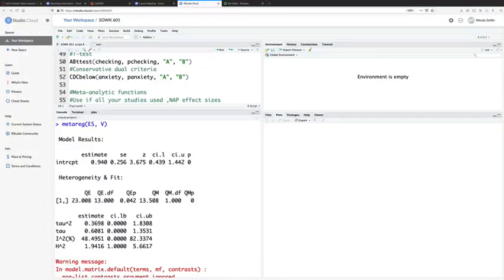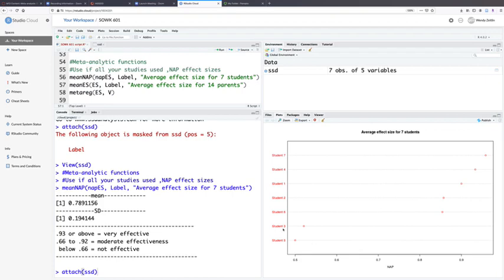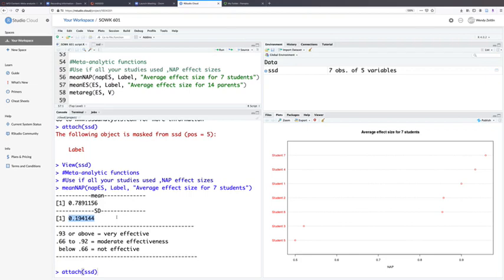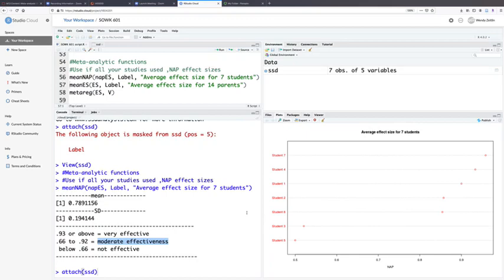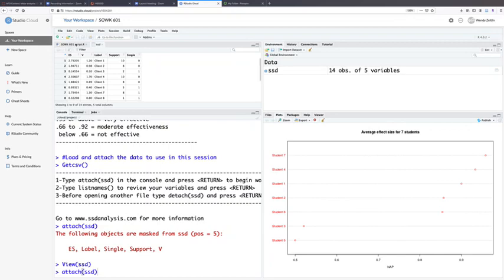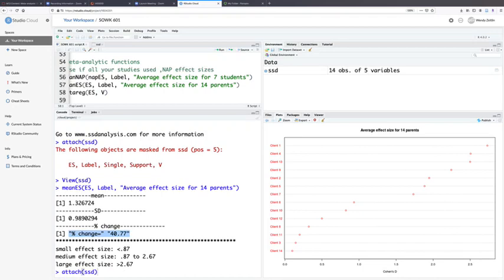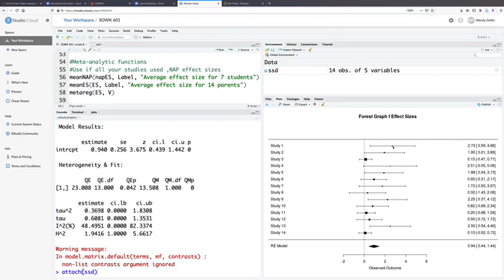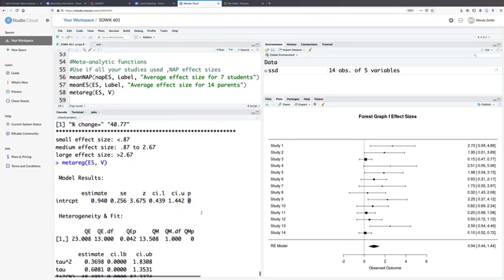Module 13 Meta analysis with SSD for R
SSDforR has a number of functions that can be used for meta-analysis. Learn how to use and interpret them in this overview.